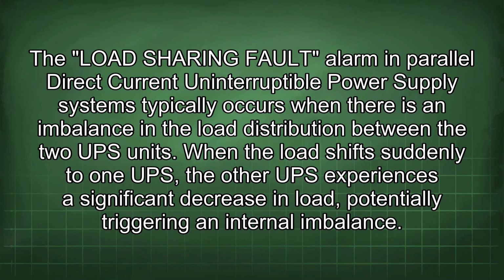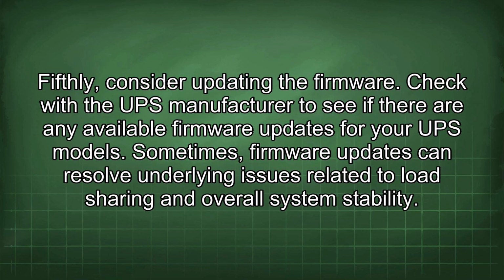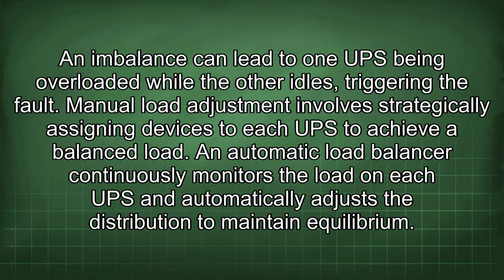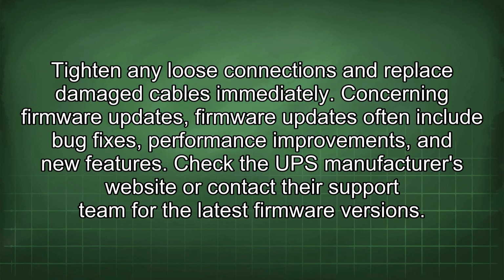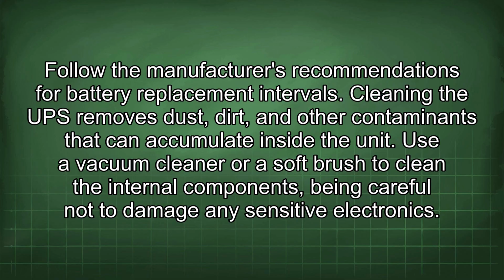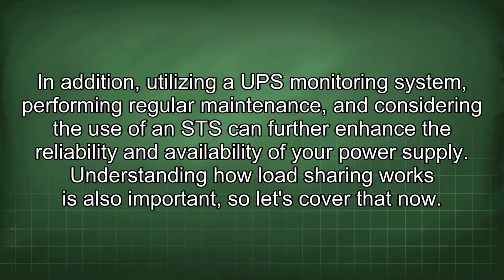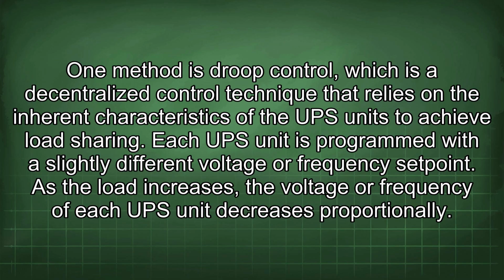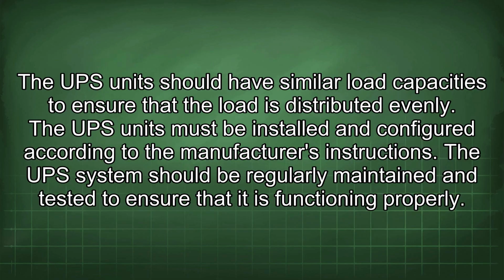UPS Load Sharing Fault Troubleshooting and Solutions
Learn how to troubleshoot a "LOAD SHARING FAULT" alarm in parallel UPS systems. Discover common causes, solutions like load balancing and settings verification. Get tips for maintaining UPS systems.